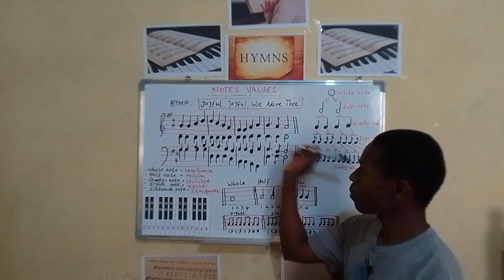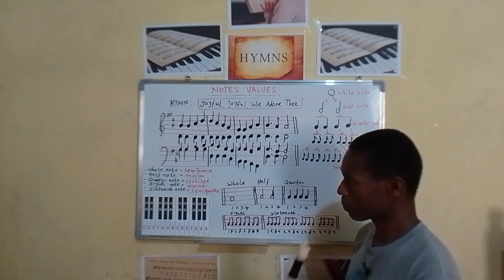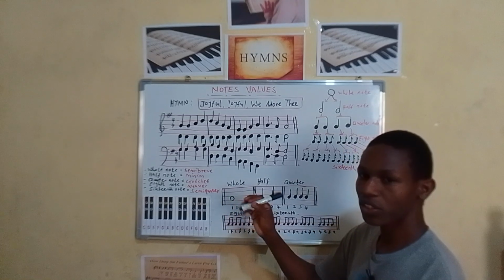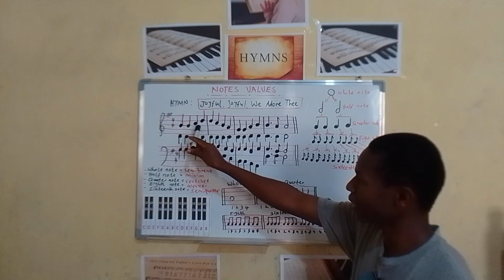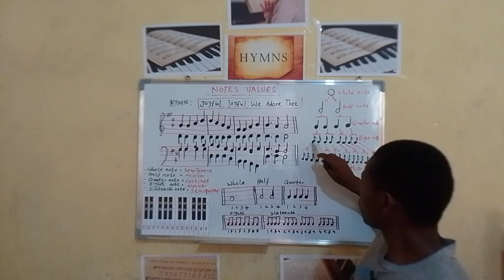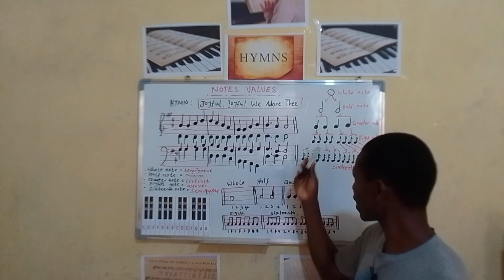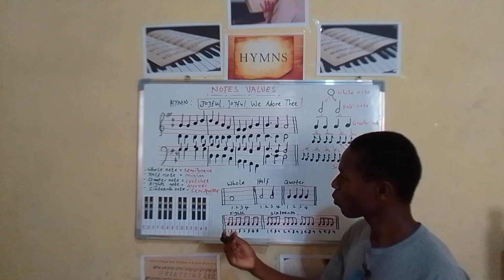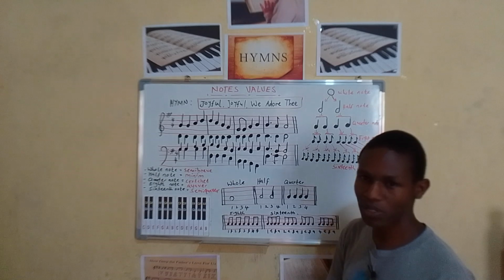REGULAR NOTES (PART 1)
Free Music Theory Textbook:Get "Open Music Theory" for the PDF version) Credit: Gotham, M., et al. (2021).